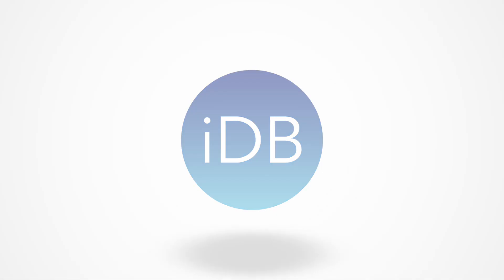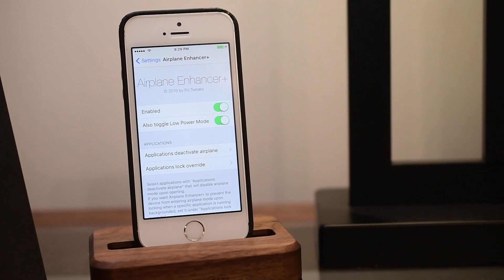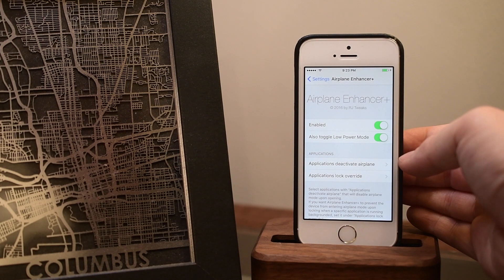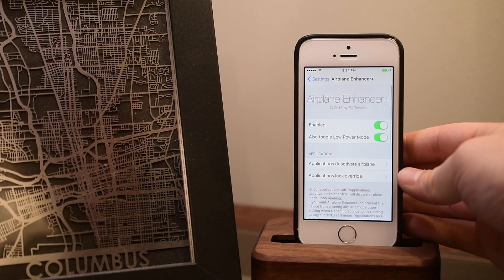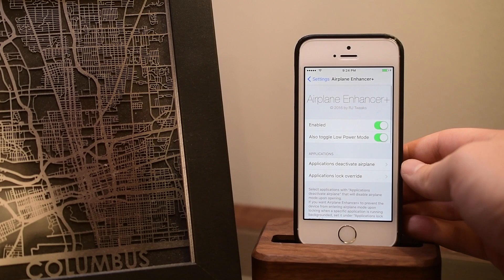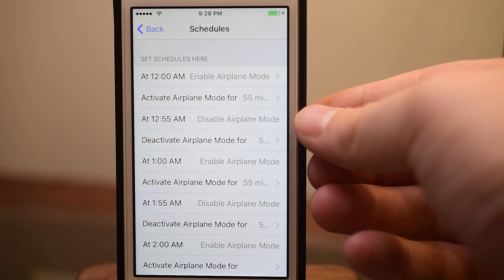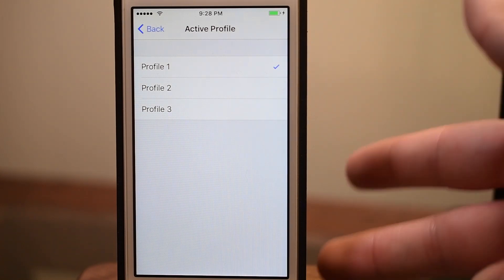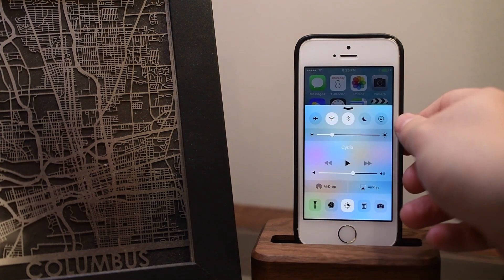[Tweak] Airplane Enhancer+ Could Help You Save Battery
Find AE+ inside of the Big Boss repo of Cydia.

About iDB